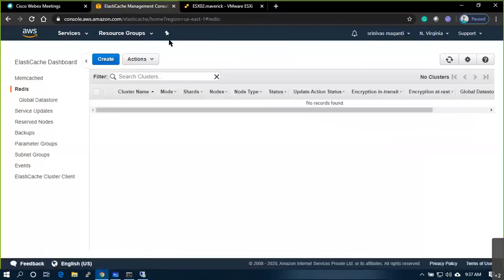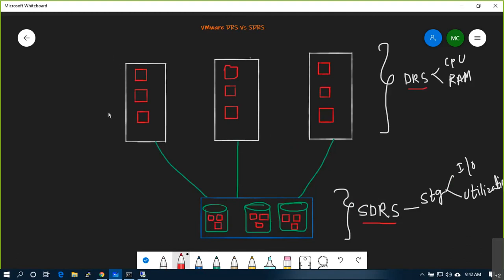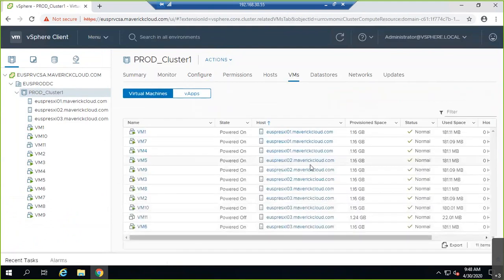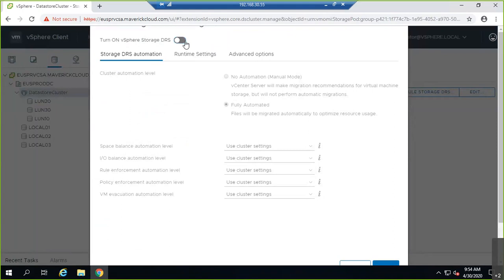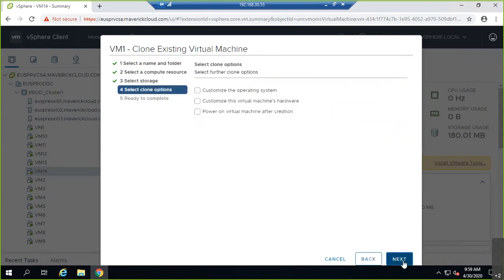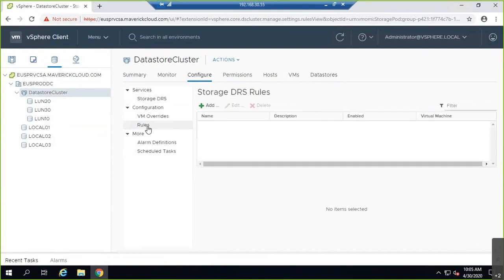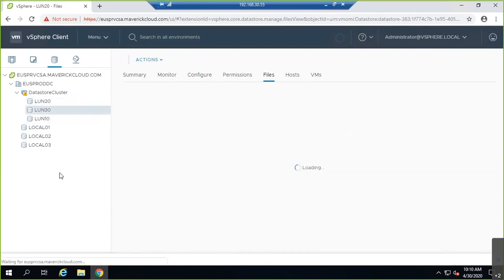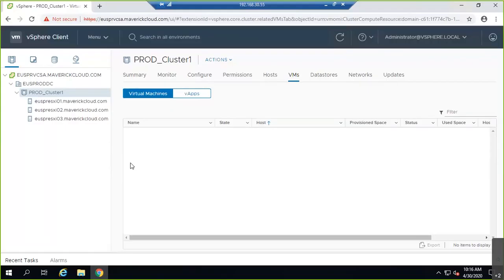31. VMware Administration v6.7 - Create DataStore Cluster & Configure Storage DRS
Datastore Cluster

A datastore cluster is a collection of datastores with shared resources and a shared management interface. Datastore clusters are to datastores what clusters are to hosts. When you create a datastore cluster, you can use vSphere Storage DRS to manage storage resources.

Storage DRS

Storage DRS is an intelligent vCenter Server feature for efficiently managing VMFS and NFS storage, similar to DRS which optimizes the performance and resources of your vSphere cluster.